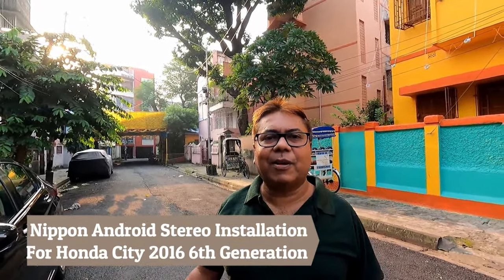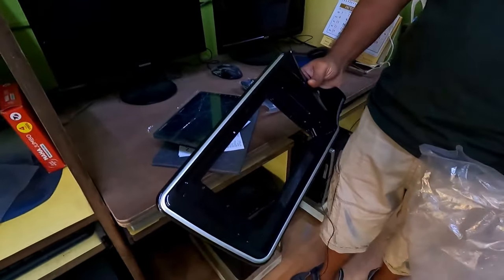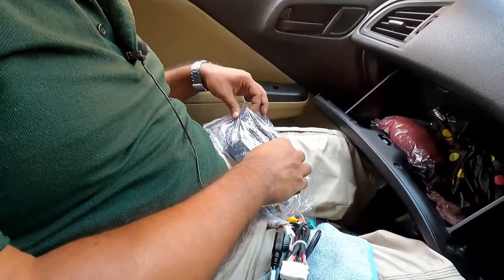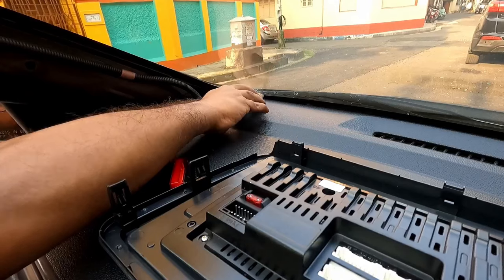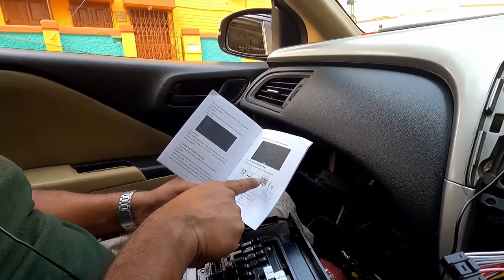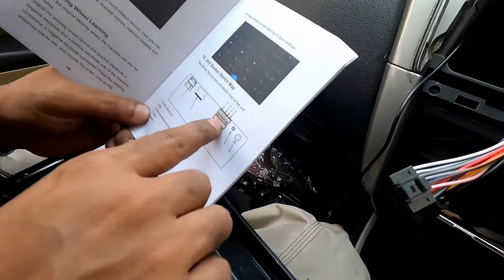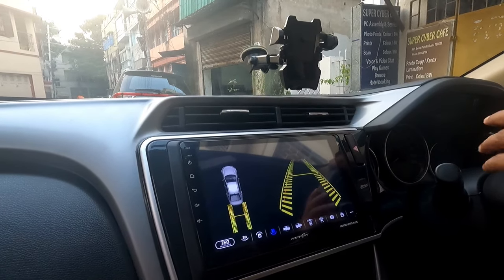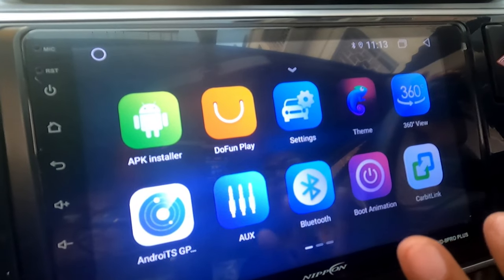Honda City 2016 Stock Head Unit Upgrade with Nippon 9 Pro Plus Android Stereo DIY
This video is for DIY steps to upgrade your stock Head Unit
Nippon Android 9 Pro Plus With Wireless Carplay & Android Auto
2012 Honda civic radio removal replacement and install
Nippon 9proT /wireless carplay /review video/factory password
How to remove stereo system of honda city vx
Nippon android car stereo with certified wireless carplay & android
The Product Links
Nippon Android  Stereo Buying Links
Car Stereo Frame
how to upgrade stock head unit with android in honda,
how to upgrade any car android stereo software,
how to update android car head unit,
how to upgrade car android player,
how to upgrade android head unit,
how to upgrade car android system,
how to connect amp to android head unit,
how to install apple carplay on stock head unit,
10.1 android car stereo install honda accord,
07 civic apple carplay,
android stereo for honda city 2012,
honda city 2009 head unit